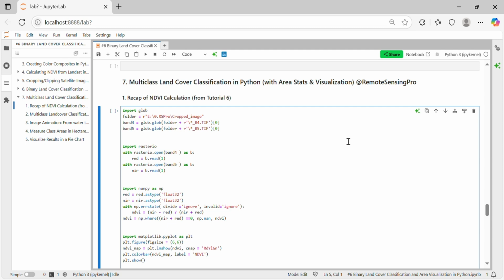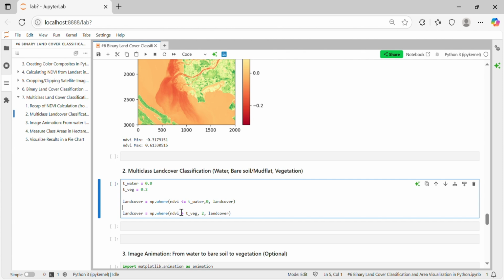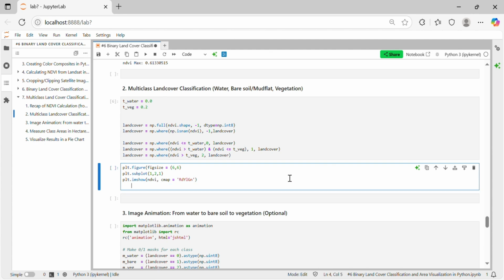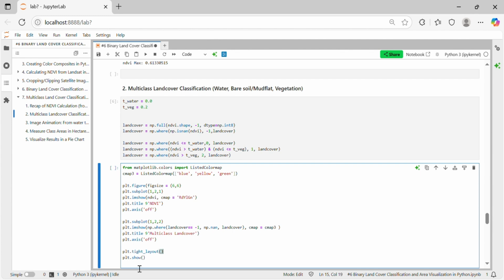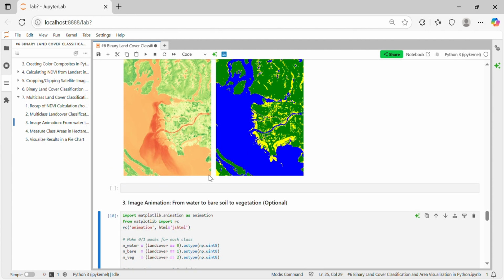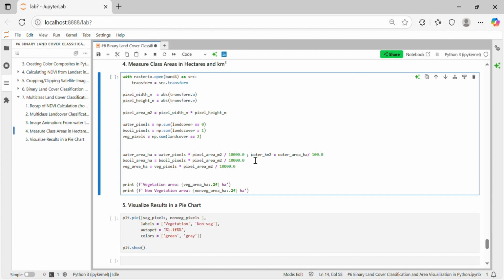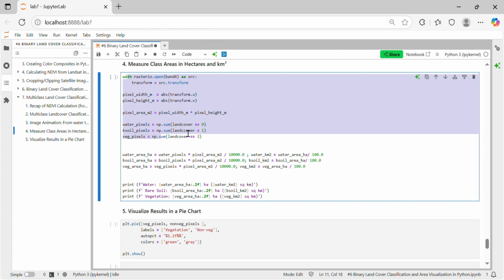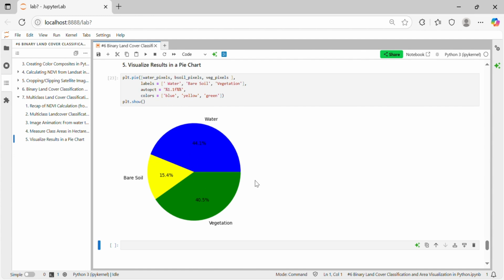7. Multiclass Landcover Classification in Python with Area Stats & Animation | Remote Sensing & GIS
Learn how to perform Multiclass Landcover Classification in Python using NDVI thresholds. We go beyond binary classification and map water, bare soil, and vegetation; complete with area statistics and a reveal animation.

What you’ll learn:
How to threshold NDVI into 3 classes
Visualize landcover using matplotlib
Create smooth class reveal animations
Calculate area in hectares and km² using pixel size
Visualize area in a pie chart

Whether you're working on a GIS project, satellite imagery analysis, or remote sensing research, this tutorial builds your real-world skills in Python-based geospatial analysis.

Plus: We discuss limitations of NDVI in coastal zones, and what’s next (hint: NDWI 👀).